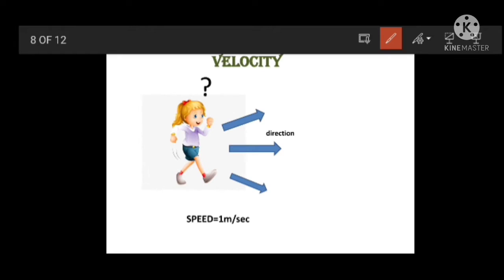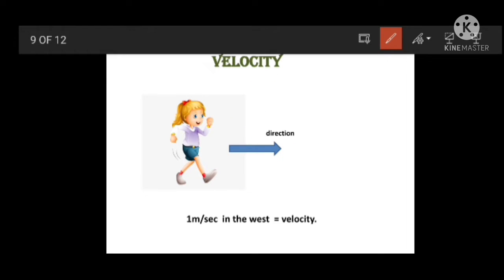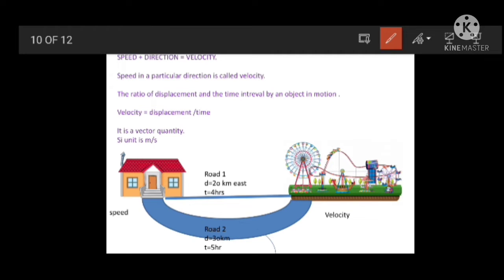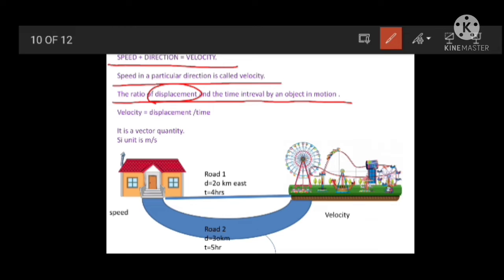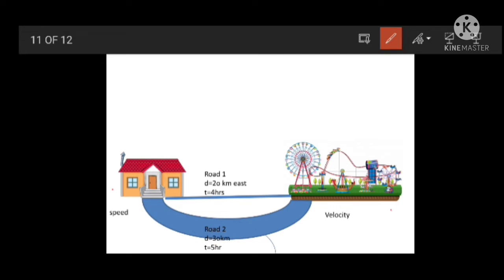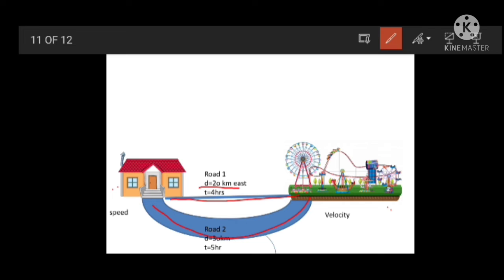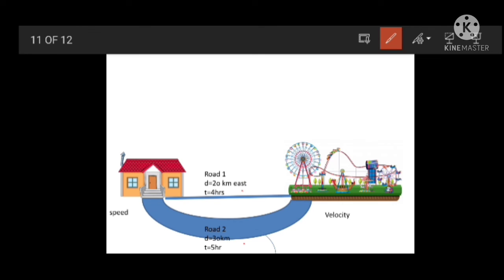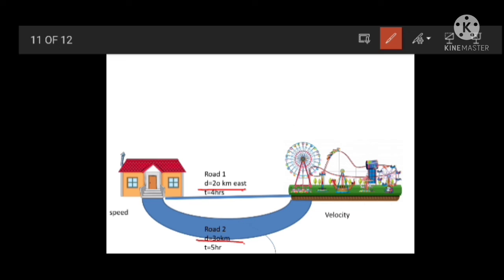Std-9-topic -1.3- velocity.